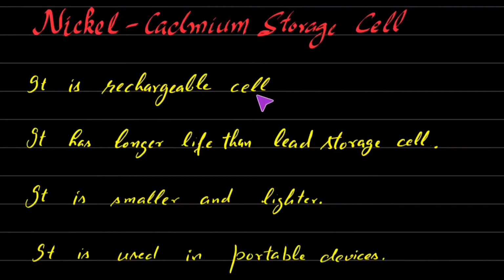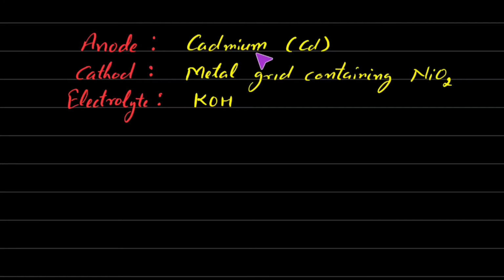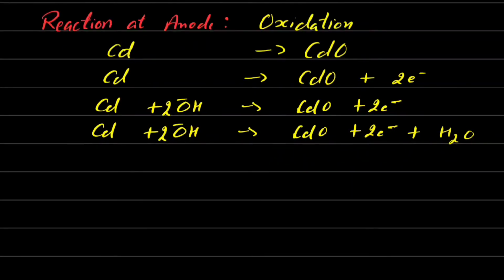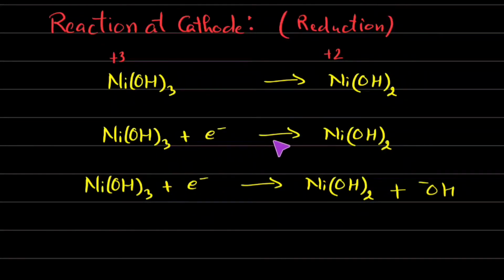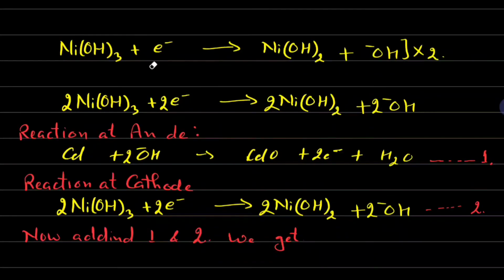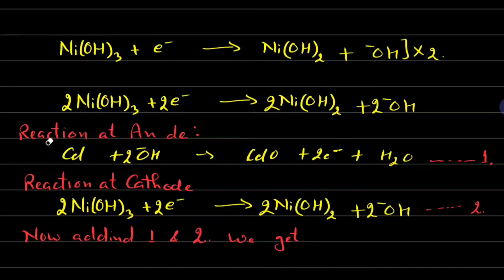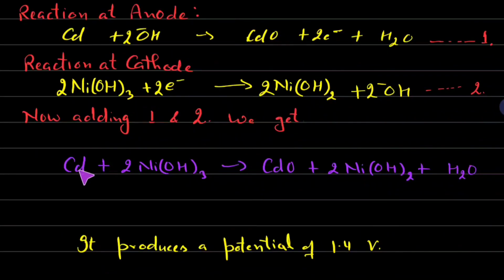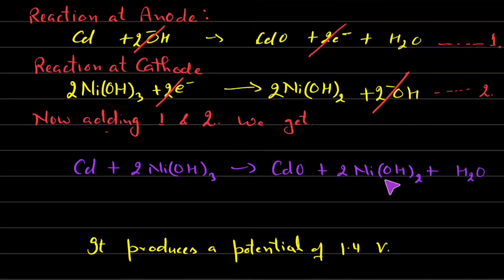NICKLE-CADMIUM STORAGE CELL / ELECTROCHEMISTRY/TRICK TO UNDERSTAND THE REACTION/CLASS-12/CBSE/HPBOSE